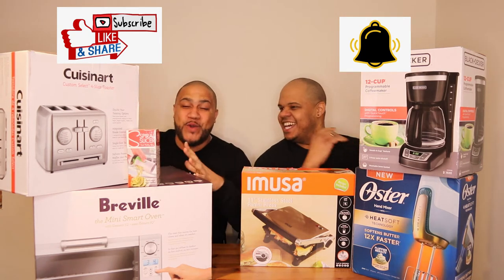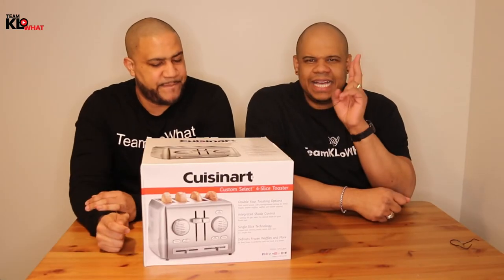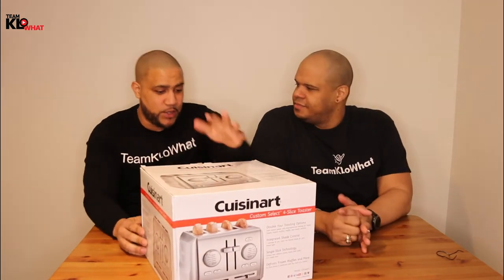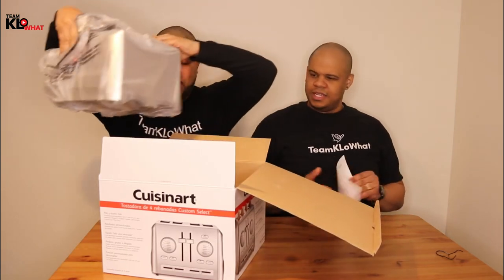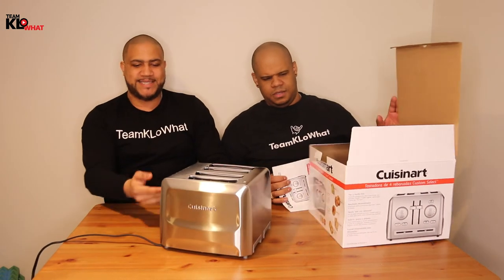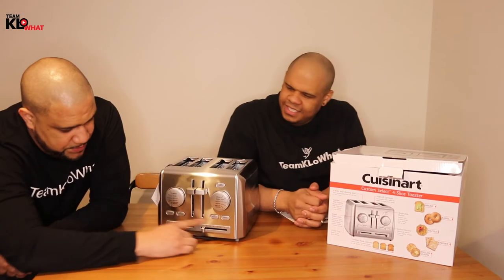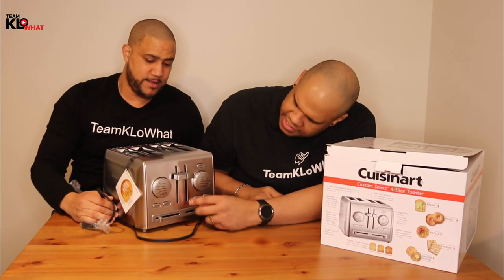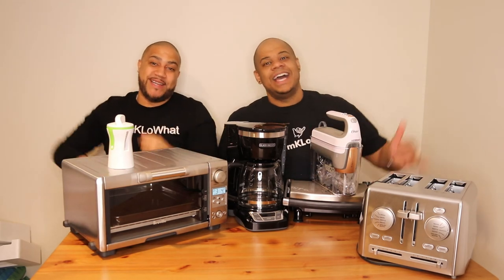Cuisinart Stainless Steel 4-Slice Metal Toaster [ LARGE TOASTER FOR FAMILIES]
Cuisinart Stainless Steel 4-Slice Metal Toaster [ LARGE TOASTER FOR FAMILIES] The kitchen needs essential items and a toaster is one, It is a quick and easy way for people to make breakfast items, toast, bagels, and much more. The Cuisinart 4-Slice Metal Toaster not only blends in with other stainless steel appliances seamlessly but its large size will allow for families to get it things done quickly. But that does not mean it does not boas Impressive functions include 7 browning settings, single toast function and bread selection.

Could the family Minivan of Toasters be the Cuisinart Stainless Steel 4-Slice Metal Toaster [ LARGE TOASTER FOR FAMILIES]? We unbox it today.

7-setting browning dials
Multiple toast functions include single bread and defrost with LED indicators
Bread selector is perfect for toasting bread, bagels, waffles, pastry or an English muffin
High-rise carriage
Slide out crumb tray
4 slice capacity with 1.5" wide slots
1,800 watts
Stainless steel/plastic
Wipe clean exterior
Measures 11.02" L x 10.94" W x 7.64" H
34" cord length; concealed cord wrap
Weighs 4.57 lb.
3-year manufacturer's warranty
Imported
Model CPT-640
skuId : 62939966